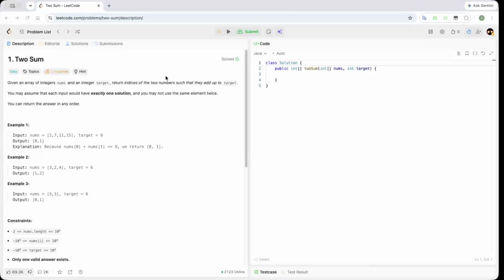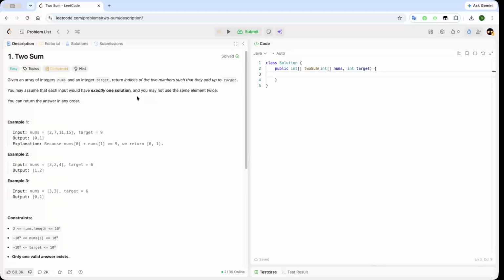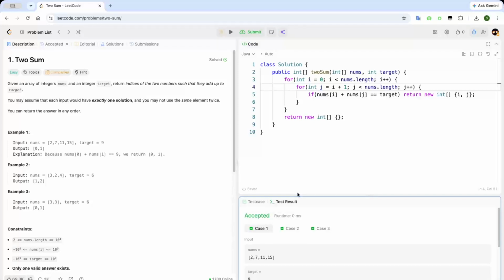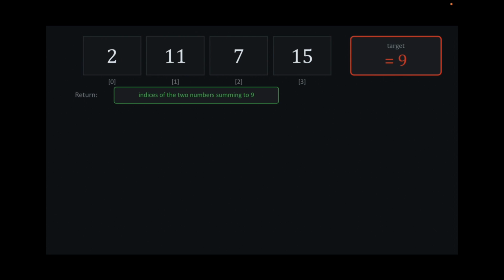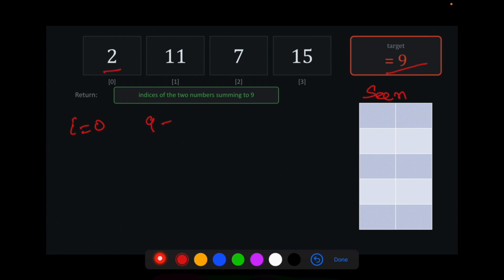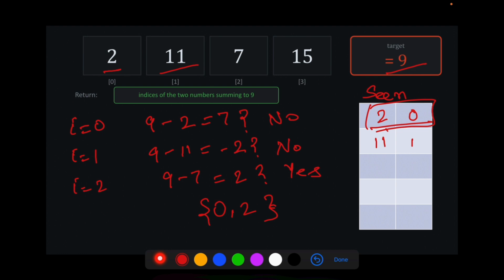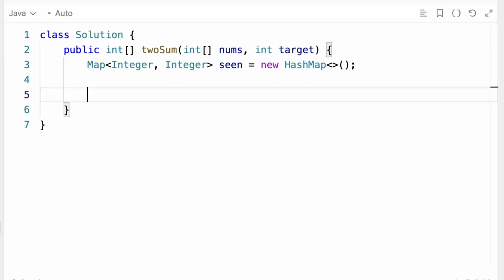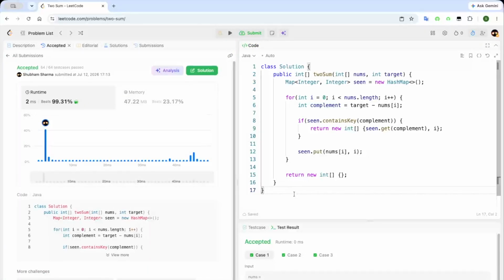Two Sum Explained: Stop Using 2 Loops with HashMap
Two Sum is the first problem every interviewer reaches for —
and most people solve it the slow way without knowing it.

In this video, I break down the brute force approach, show you
exactly why it fails at scale, then walk through the HashMap
solution step by step — intuition first, code second.

By the end, you'll understand the complement pattern that
unlocks 20+ other problems on your own.

⏱ Chapters:
0:00 - Why this problem matters
0:33 - Problem statement
1:19 - Brute force: it works, but here's the problem
2:55 - The key insight (before any code)
6:06 - Writing the optimal solution
7:19 - Time and space complexity breakdown
7:55 - What's next

🧠 What you'll learn:
- The O(n²) vs O(n) difference and why it matters in interviews
- How to use a HashMap as "memory" — a pattern you'll reuse constantly

TechTamed: software engineering, tamed.